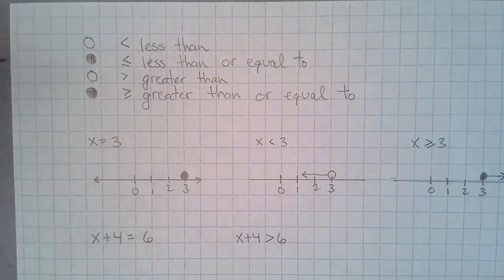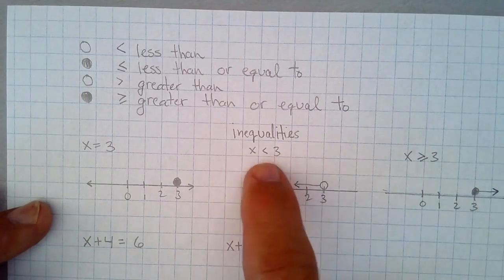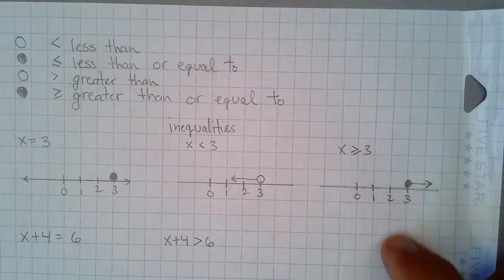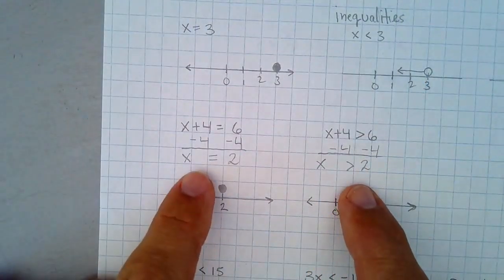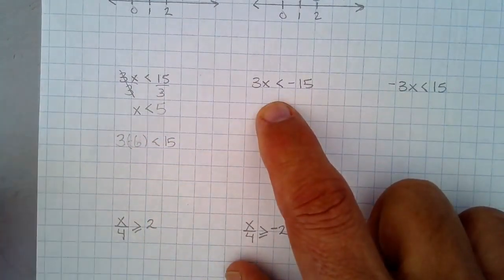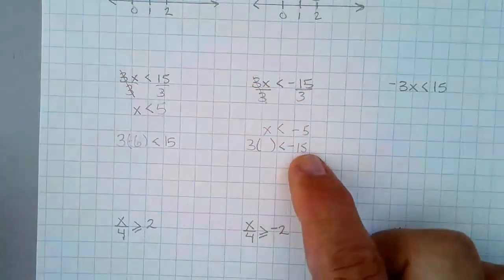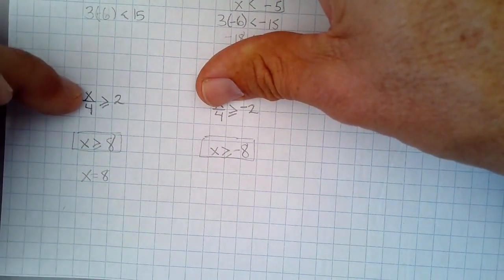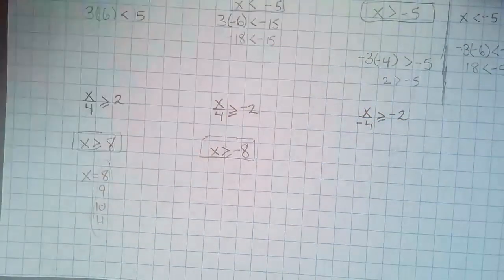One-Step Inequalities Supplemental. How to solve them and what do all these symbols mean?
This video is meant for the 7th grade math student. In the video I explain what inequalities are and how to solve one-step inequalities. Further, I explain what the solution means and when you need to switch the direction of the inequality in your final answer.